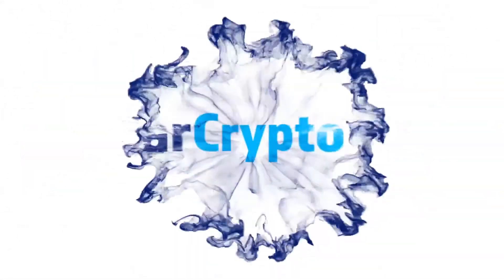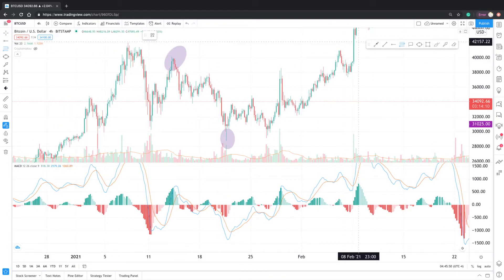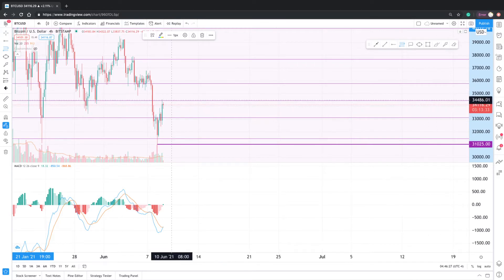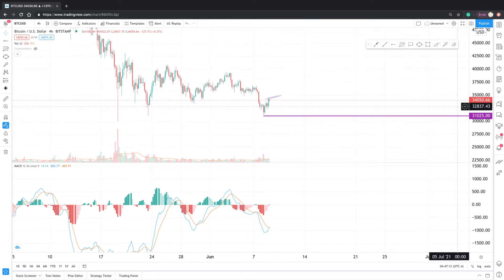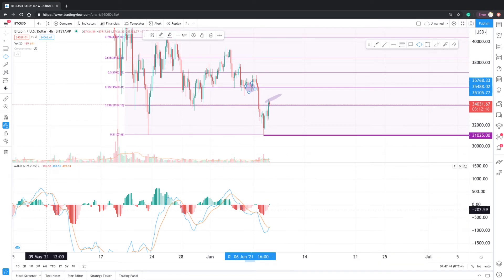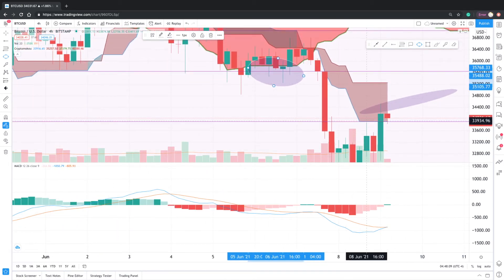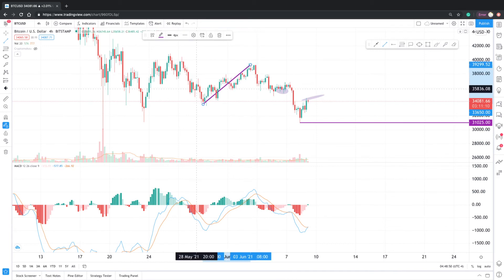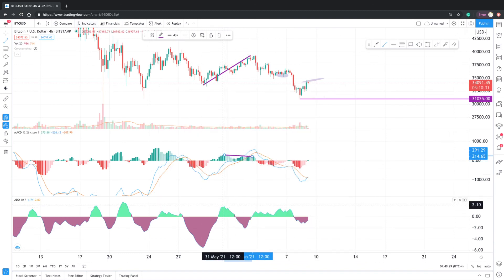Bitcoin Market Update 09.06.2021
Just a quick market update for the bitcoin price from Mr. Sterling. In this video, we take a look at the price and technical analysis for Bitcoin with targets for trading crypto.

Yarcrypto's Youtube channel covers many markets such as bitcoin, altcoins, NFTs, Cardano, Ethereum, Chainlink, and much more.

Our community offers an objective view of the state of the crypto markets regardless of where we stand in the bull and bear cycles.

Our videos and community platform cover the latest crypto news and announcements while keeping track of Coinmarketcal, as well as new listings on various exchanges. We also keep track of relevant tweets relating to the crypto industry from accounts such as Elon Musk, for example.

We chat about the mechanics of trading systems such as bitcoin futures, inverse perpetual, USDT perpetual, and inverse futures.

Our news team is always searching for the latest stories on crypto mining, crypto-regulations, and other crypto news.

The Yarcrypto team is always keeping up to date with the markets using technical analysis indicators such as moving averages, Ichimoku cloud, RSI, Wolfpack, MACD, Fibonacci retracement, divergence indicators, momentum oscillators, and other tools to validate any buy and sell signals as well as detecting zones of confluence.

They will keep an eye on support and resistance levels the price action tended to respect in historical data of longer time frame candlestick charts such as the 1D, 1W, 1M. However, we will make sure that we keep you updated through consistent content to help you understand the environment of the 4H time frame as well as the 1H and much more.

Along with using platforms like TradingView, our team looks at on-chain data analysis from platforms like Glassnode and CryptoQuant.

We also look at the market cap valuation of cryptocurrencies using platforms like Coinmarketcap and Coingecko.

Our community is a great place for educational content to learn about trading on crypto exchanges such as Bybit, Coinbase, Coinbase Pro, Phemex, Kucoin, Binance, and many more exchanges.

These exchanges use trading systems such as spot trading, margin trading, leverage trading, and we discuss the fundamental process of these systems as well as the fee structure of exchanges and different trading styles and trade setups.

Many exchanges offer paper trading systems, and it is highly recommended to use paper trading to practice setting limit orders, stop loss, trailing stop loss, and take profit orders as well as validate your technical analysis abilities.

It is important to also consider the dollar-cost average (DCA) system when accumulating a crypto holding portfolio.

Please be advised that any information provided by Yarcrypto should not be taken as financial advice. You are responsible for seeking independent financial advice if you require it. Any content produced by Yarcrypto, whether written or verbal is to be considered general information and is not legal or financial advice.